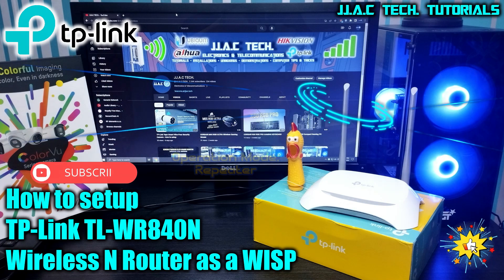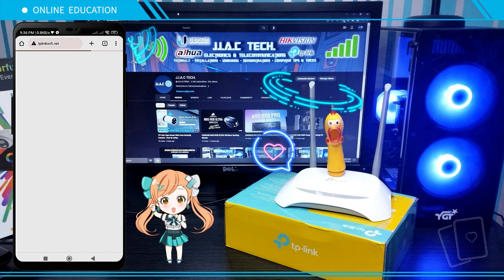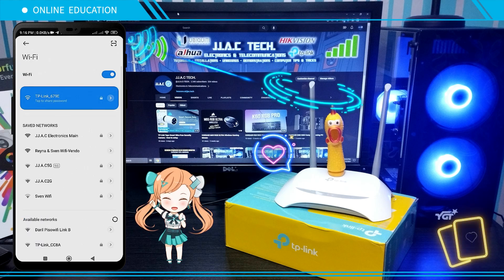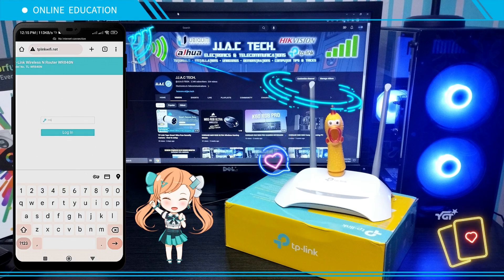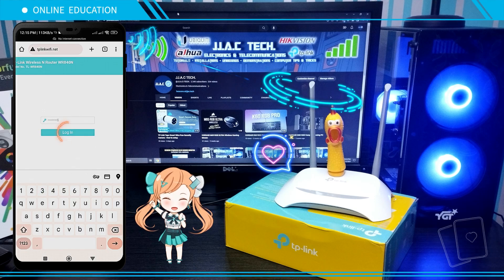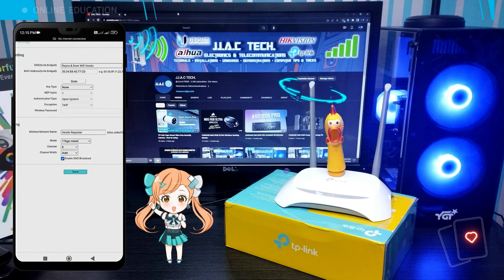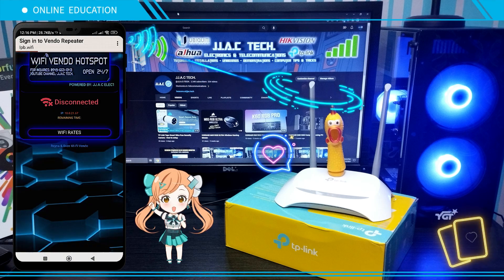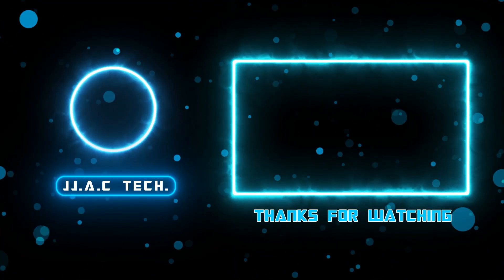TP-Link TL-WR840N Wireless N Router - How to Setup as a WISP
How to configure the TP-Link TL-WR840N Wireless N Router as a WISP